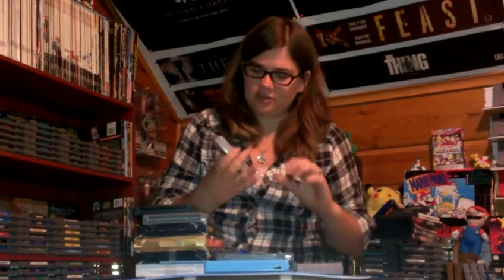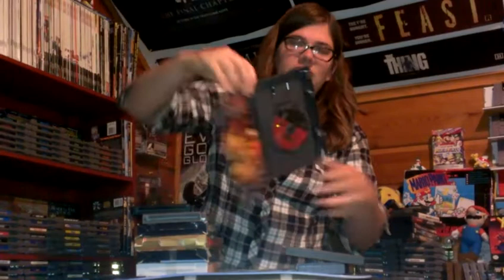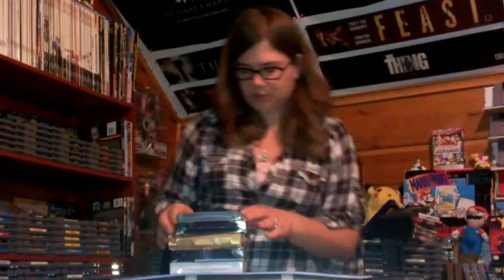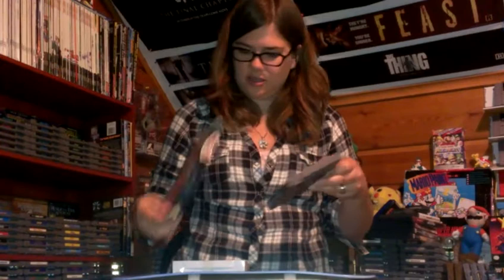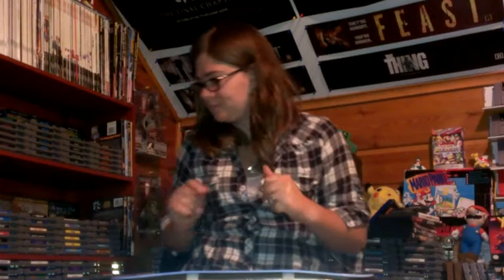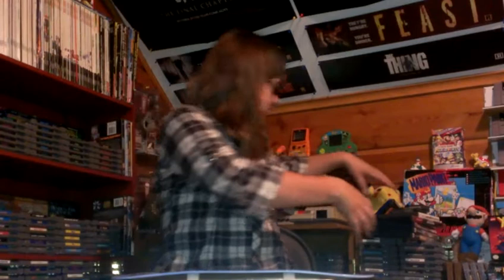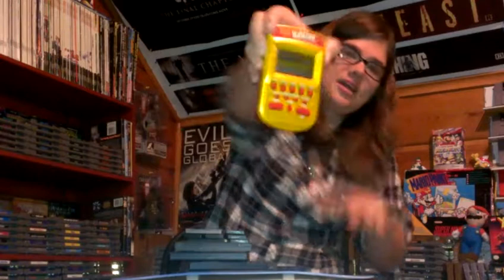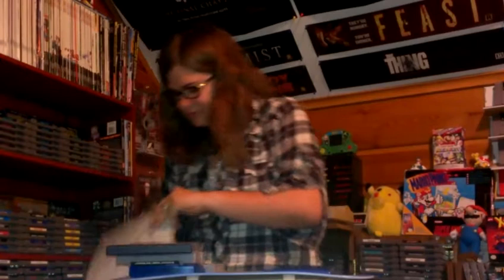Boxed NES and much more!!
A little bit of everything from everywhere!